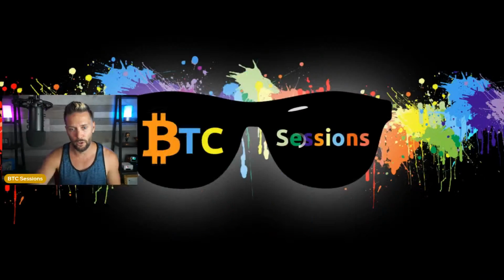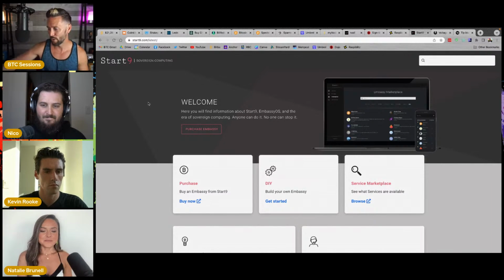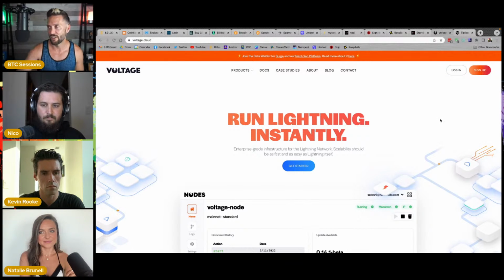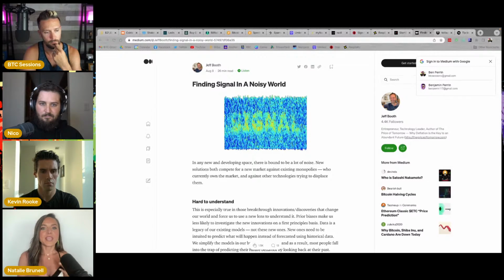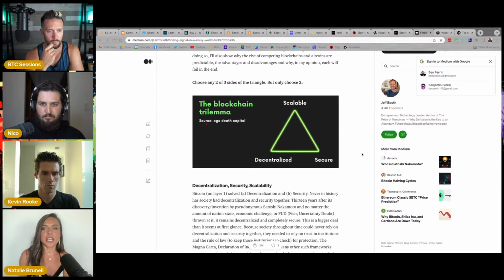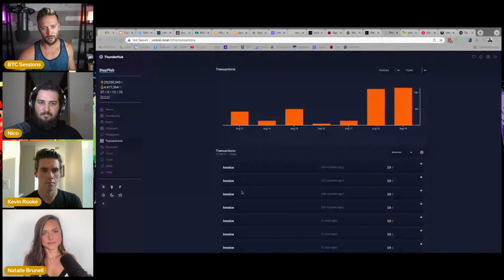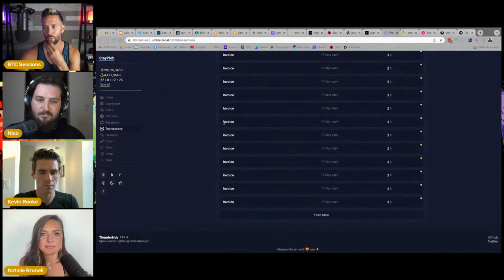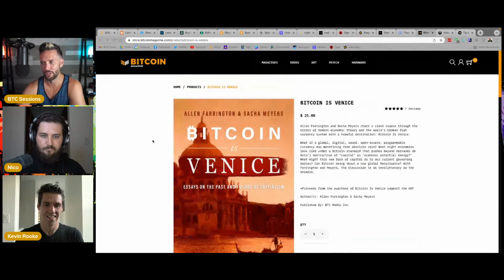WHY ARE WE BULLISH? Kevin Rooke, Natalie Brunell, Nico Zm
Shakepay is the easiest way to buy Bitcoin in Canada

LEDN Bitcoin backed loans –  get $10 free with a savings balance of $75 or more for 15 consecutive days!

Bitrefill: use Bitcoin to purchase gift cards, earn sats back while you shop.